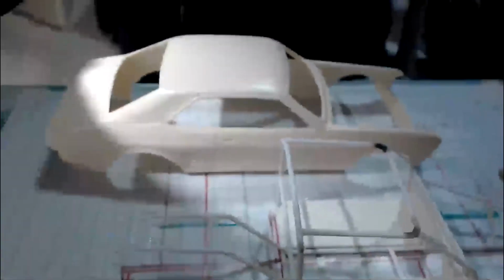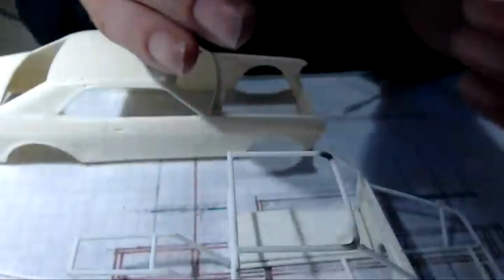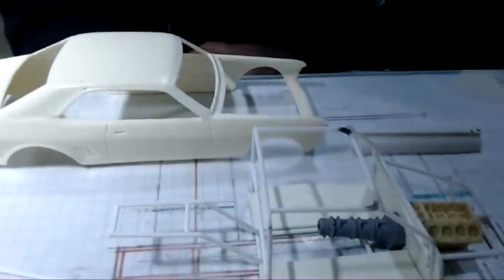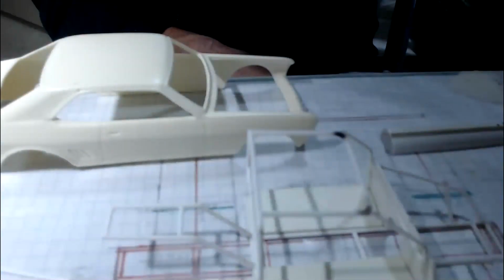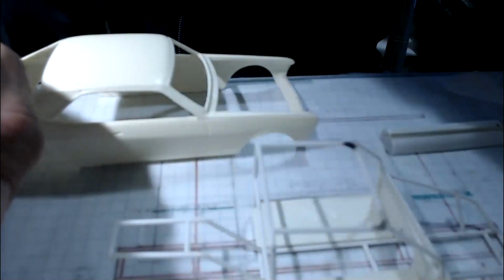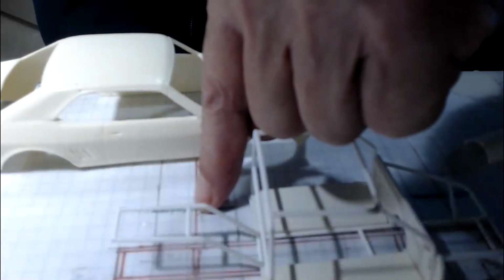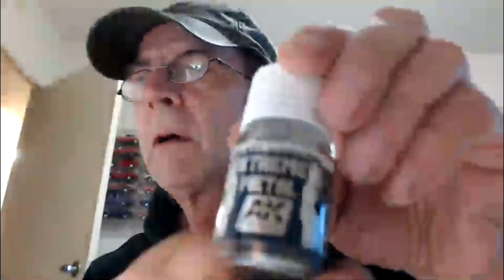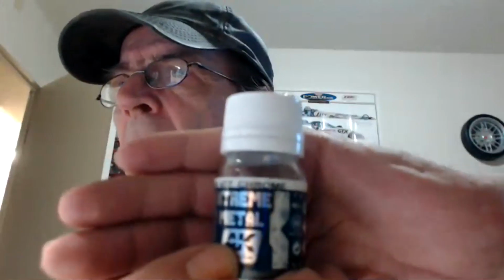part 9 chassis build up